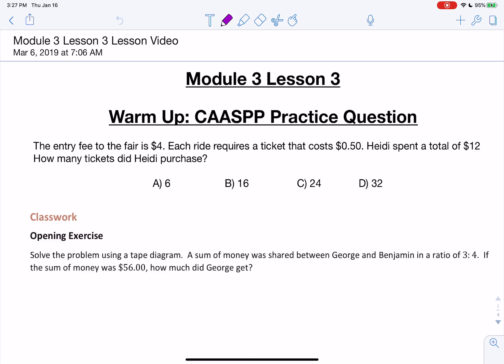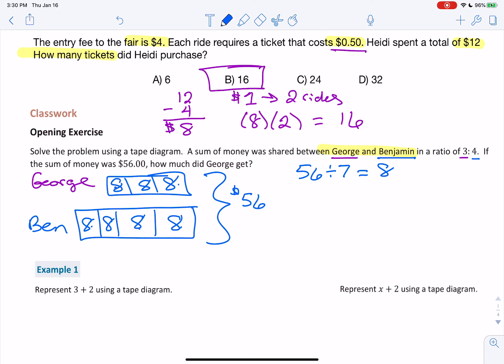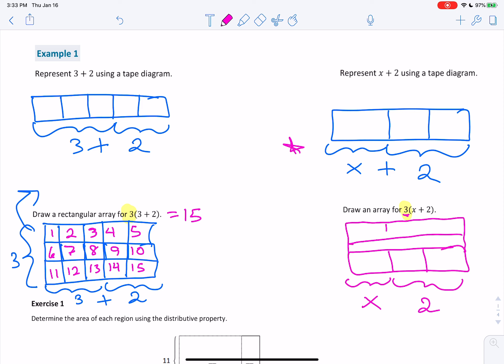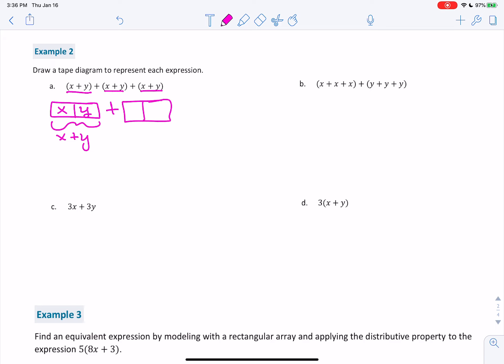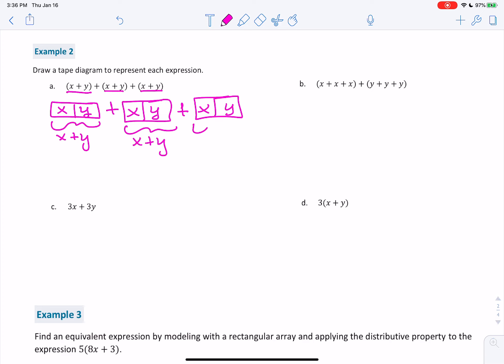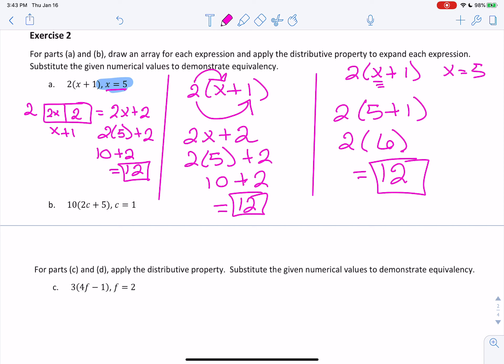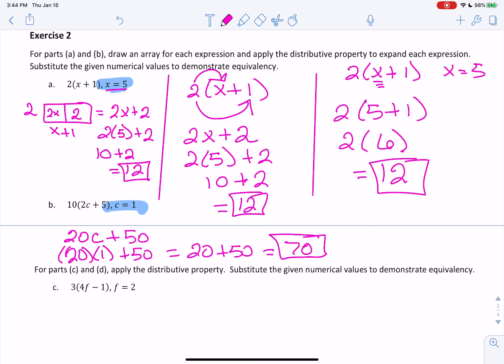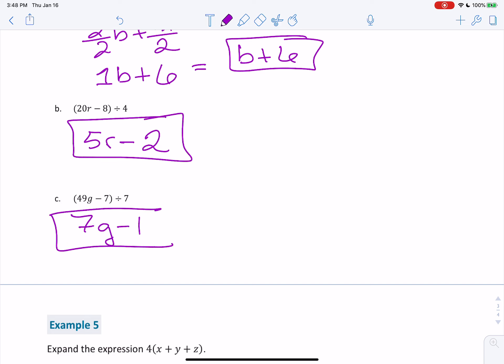Module 3 Lesson 3 Video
Distribute the Multiple